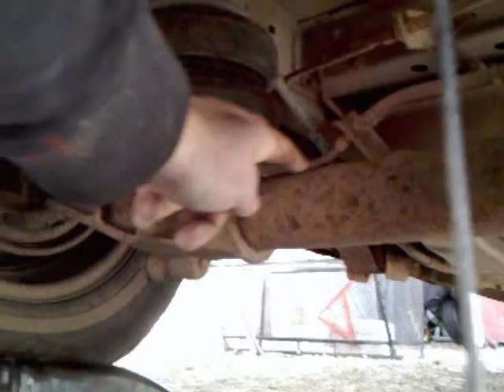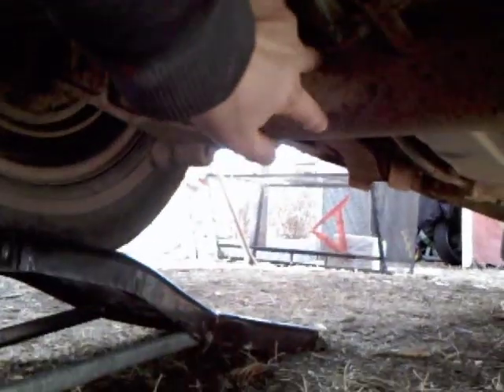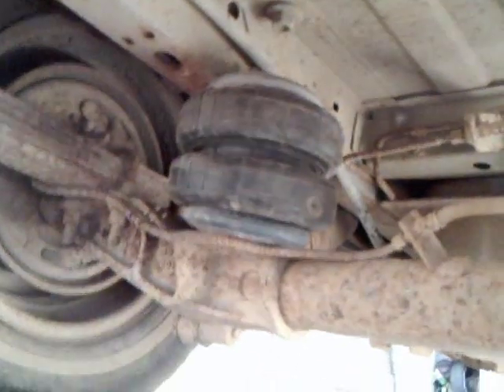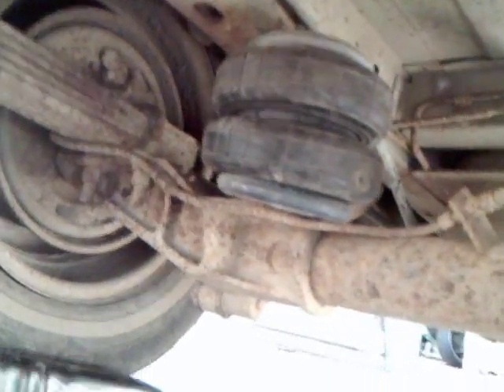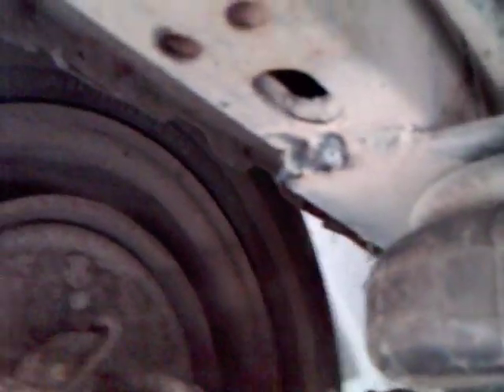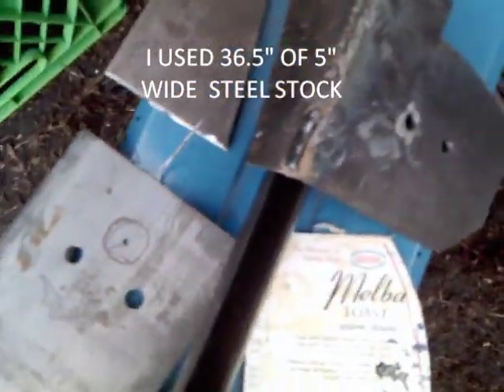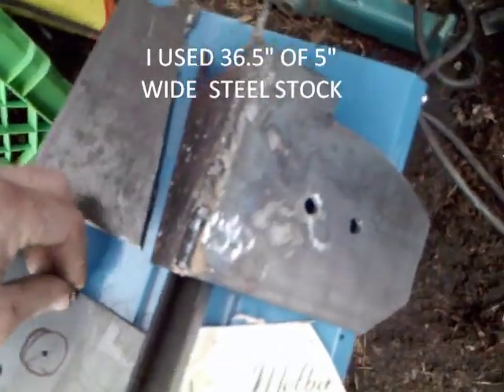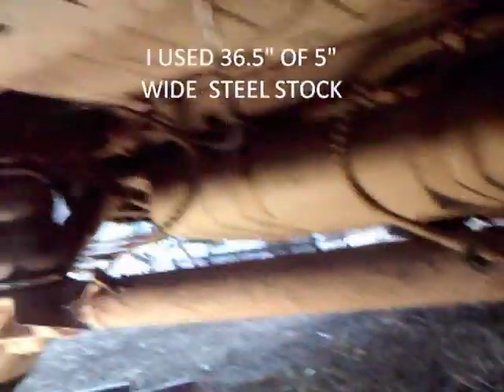Fabricating Minivan Airbag Mounts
Once I loaded my minivan with electrical tools and supplies it had a little squat it the back end.  There isn't room nor a frame to use the truck air bag kits, so I just designed and fabricated my own.